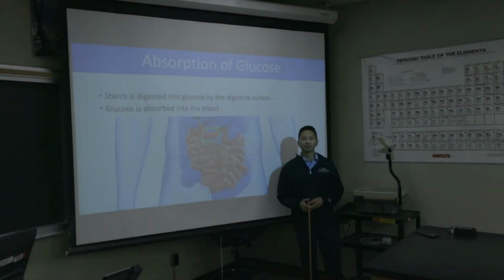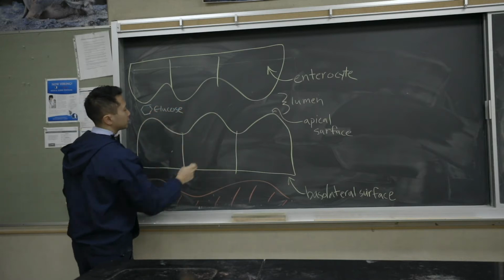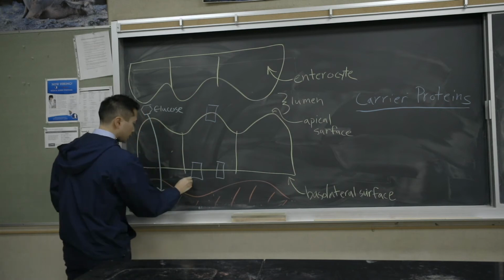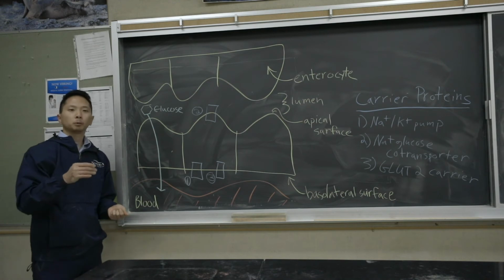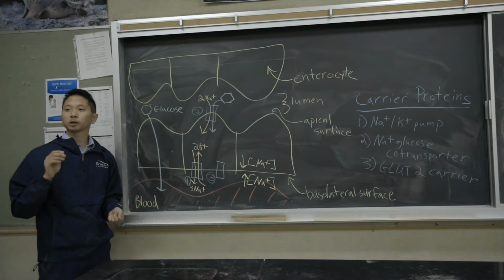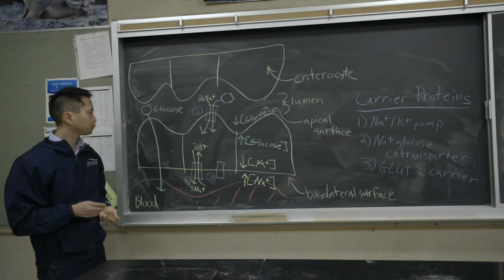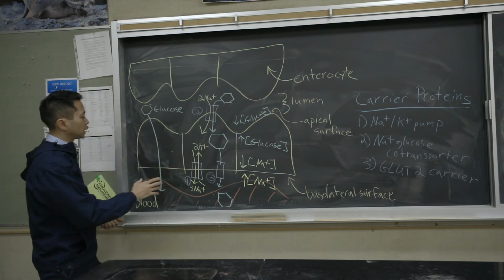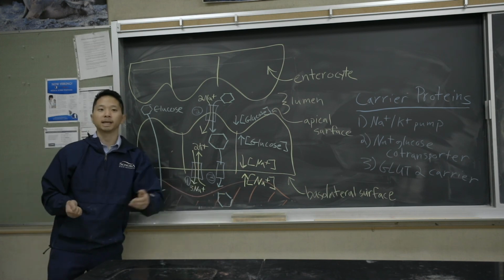Physiology Teaching Demonstration